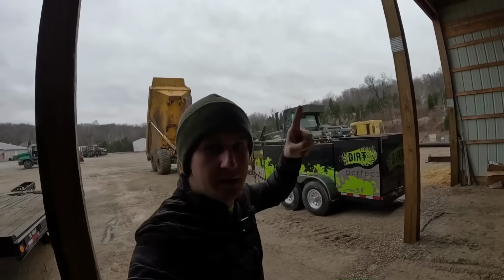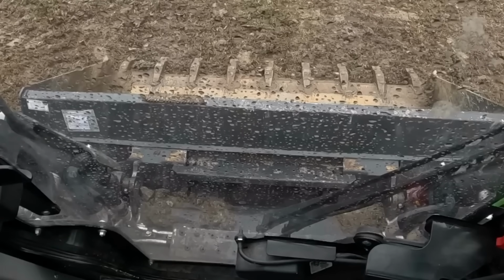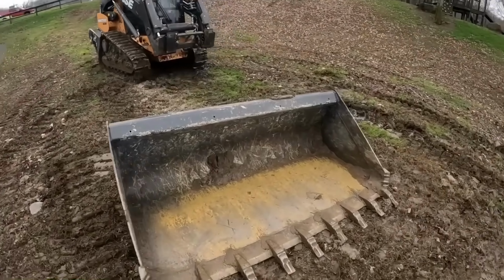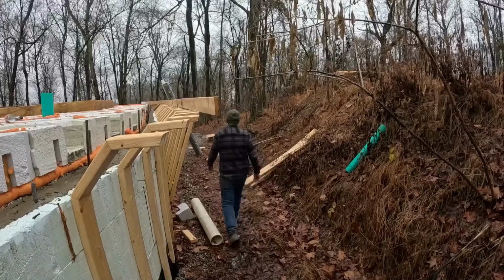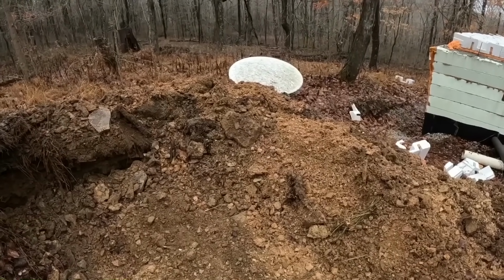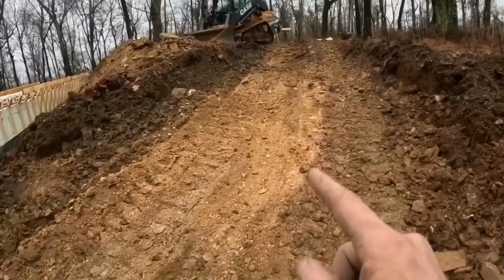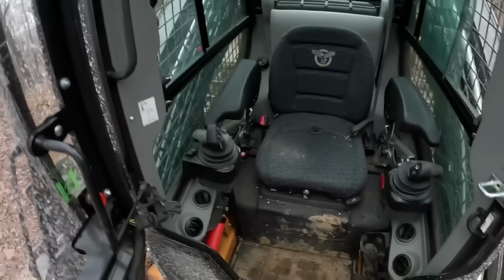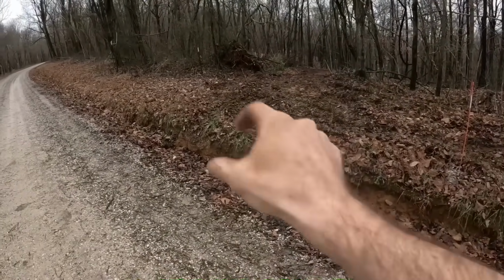First Time Using The Case Minotaur DL550 - Excavation at the Youtube Yacht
Will this machine live up to Case's hype?

Overall first impressions are that this machine is impressive!  tons of power, visibility is great, and surprisingly nimble for its size.

Be sure to check out Dirt Perfects channel as well to see this on a massive rock placement job.